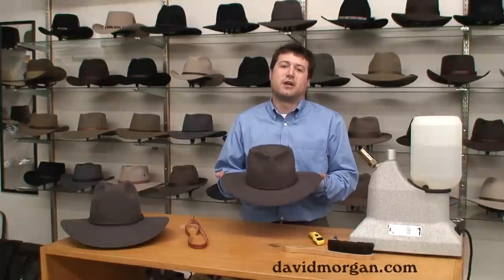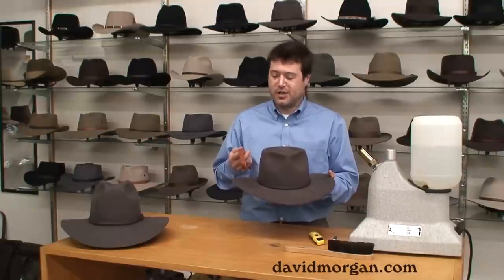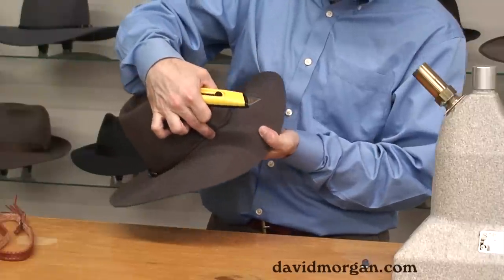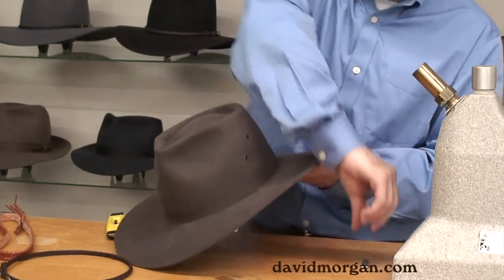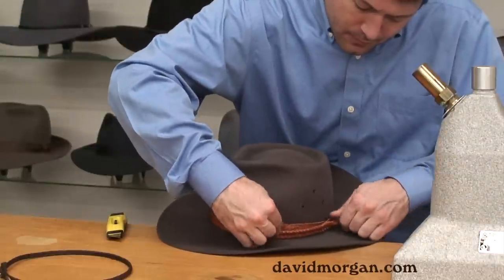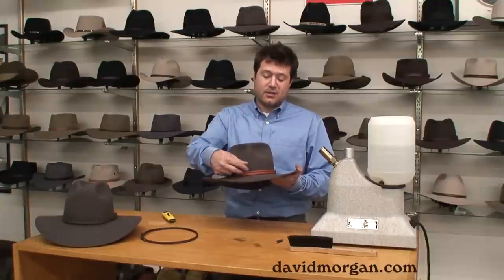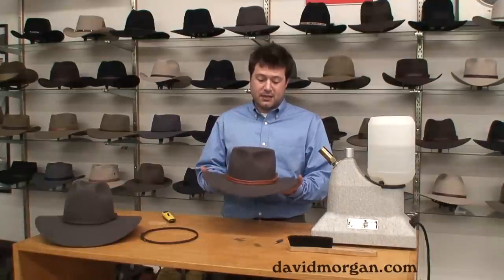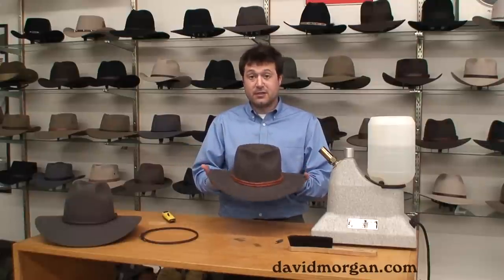Putting an Edge Ridge Hat Band on a Pilbara: The John Wayne treatment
Mike shows how to put an Edge Ridge Hat Band on an Akubra Pilbara hat.   American Cowboy magazine picked out the Edge Ridge Hat Band as a band that John Wayne might have worn.  We customized this Pilbara with a pinched telescope crease and some brim curl.  Please note that we do not bash pre-creased hats like the Pilbara as part of our shaping service.